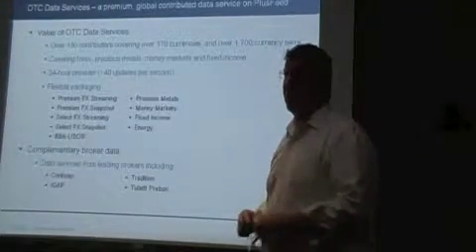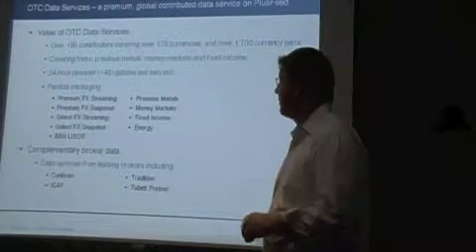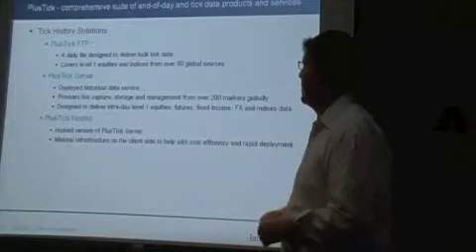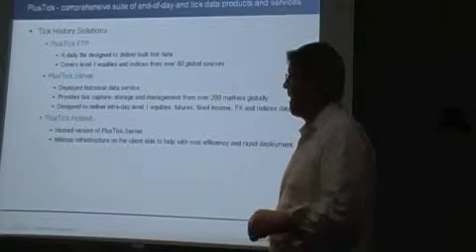interactive data presentation